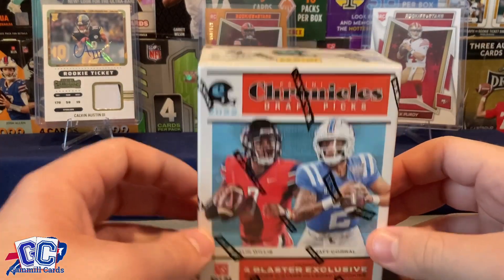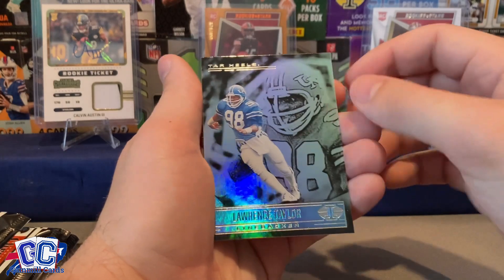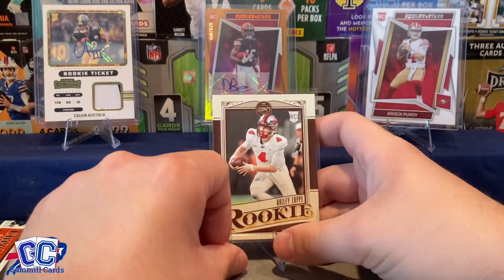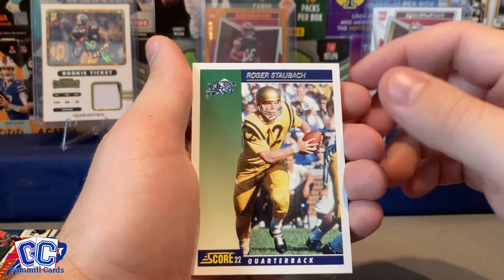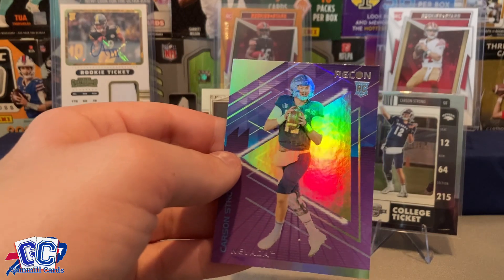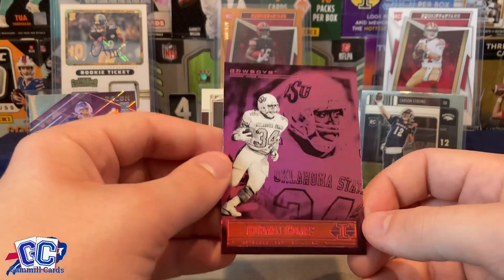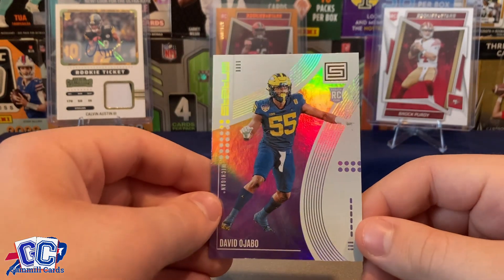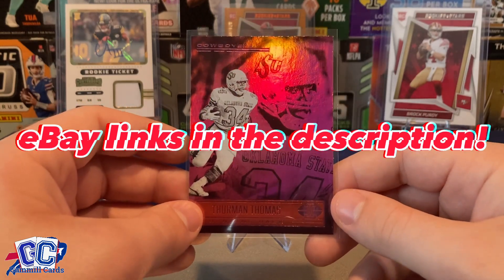Rookie & College Cards! | 2022 Chronicles Draft Picks Unboxing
Cole opens up a 2022 Chronicles Draft Picks blaster box! Sorry for another short video, but we have some REALLY cool videos to post when Gunnar gets back! Always be sure to check out @gammillcards on Twitter and TikTok and check out our eBay shops down below. Enjoy the video and thanks for all of your support!
Cole's eBay
Gunnar's eBay